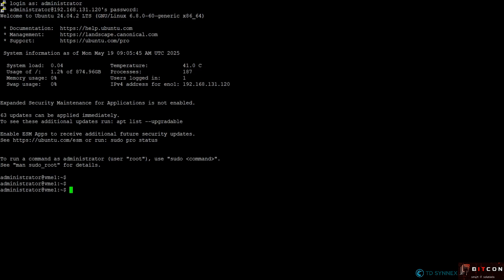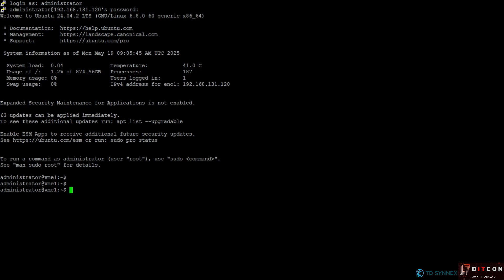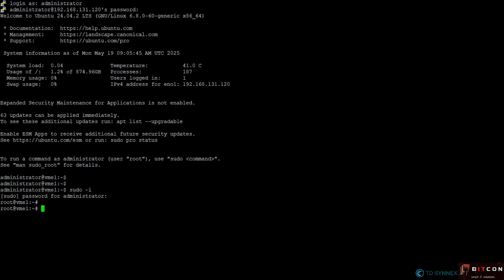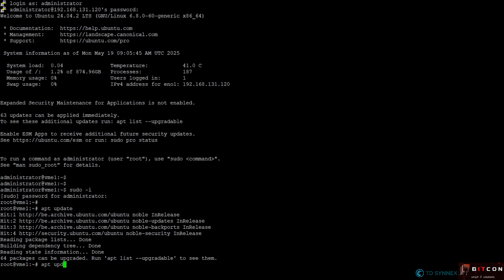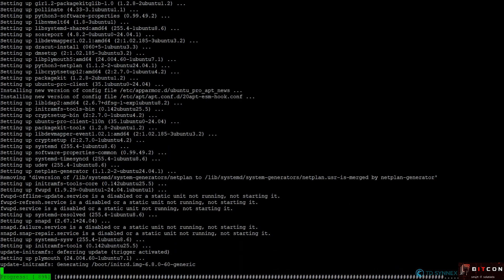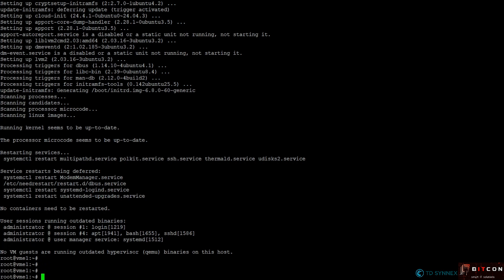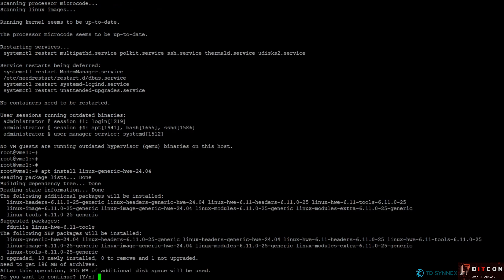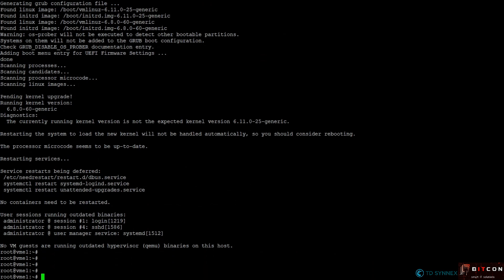HPE VM Essentials installation part 2 - Ubuntu configuration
In this video I show the second step required to deploy a HPE VM Essentials hypervisor cluster being the initial configuration of the newlt deployed Ubuntu OS on each host, like installing the latest patches and install the prerequisites for the HPE Morpheus VM Essentials software.